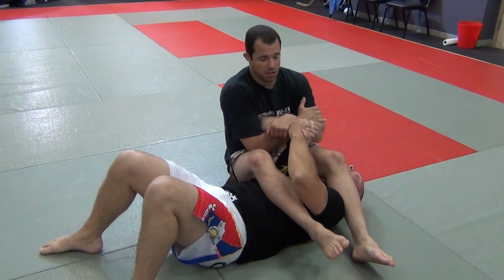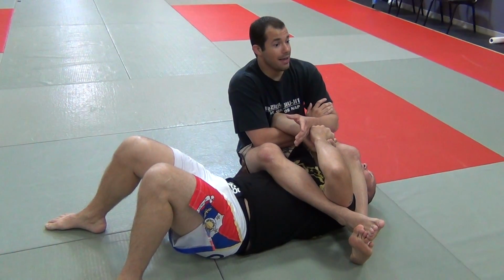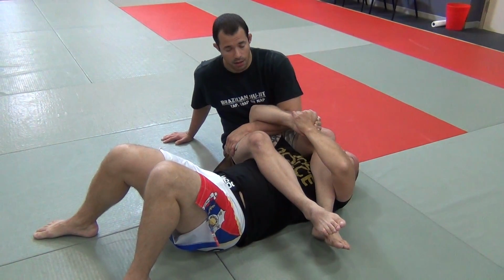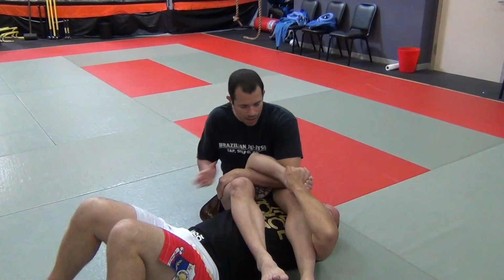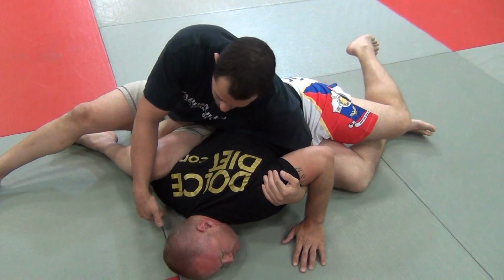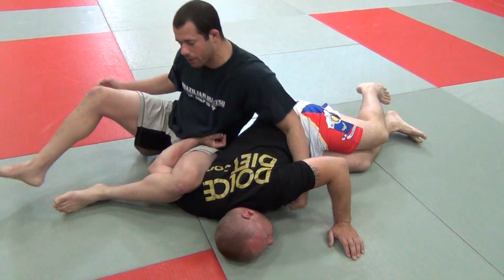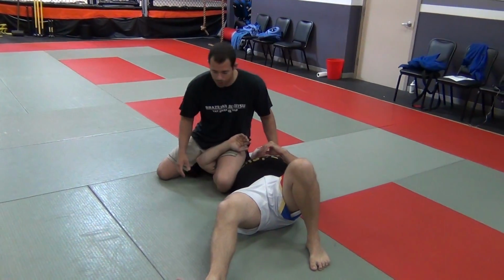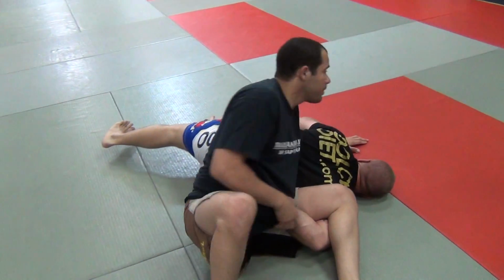Rolling Omoplata Transition from the Armbar - Brazilian Jiu-Jitsu [MRJJA IN CLASS 076]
Learn this interesting set up for the Omoplata lock, for when your opponent defends your armbar attempt.